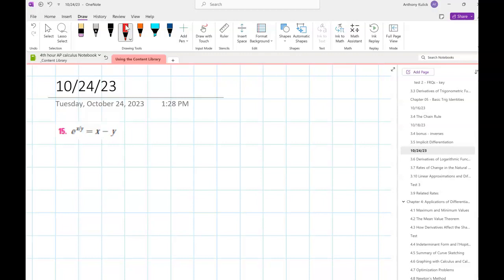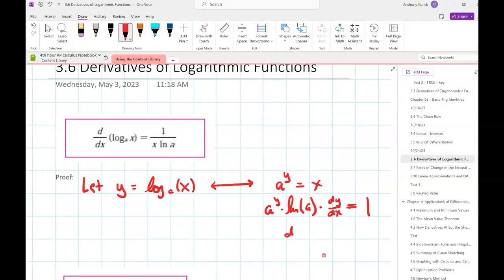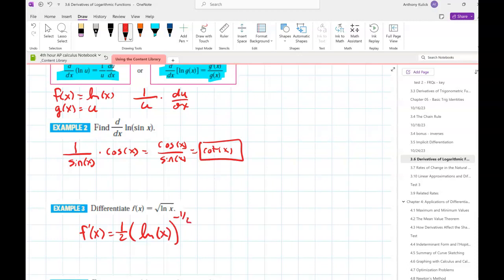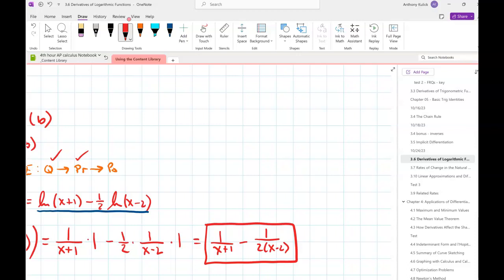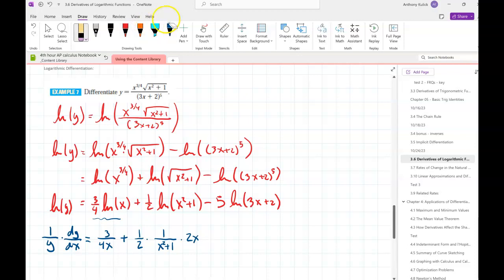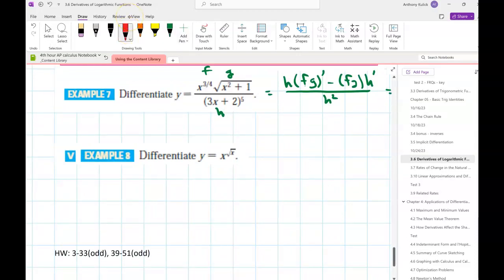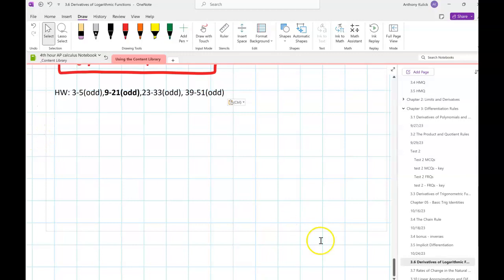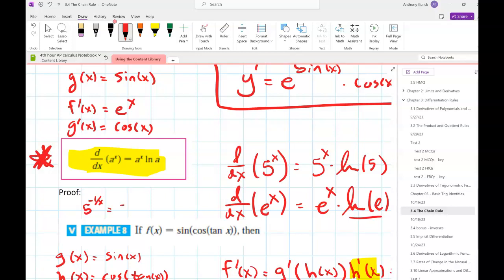10/24/23 ap calc - 4th hour